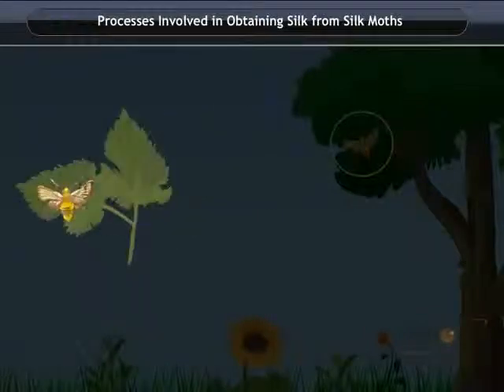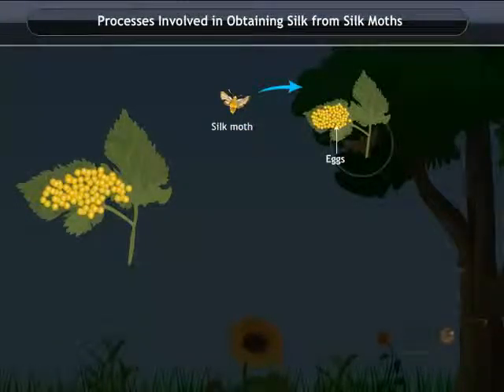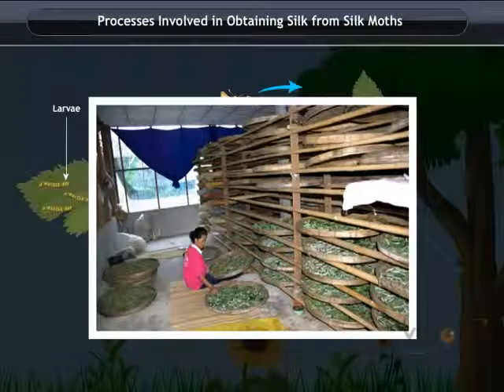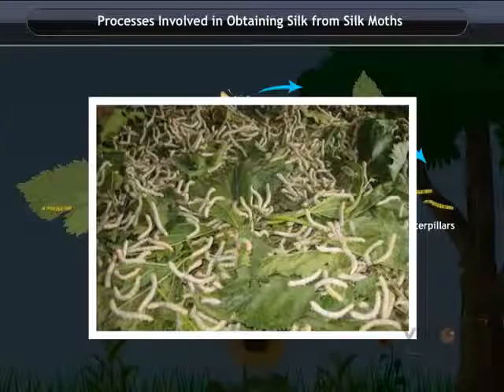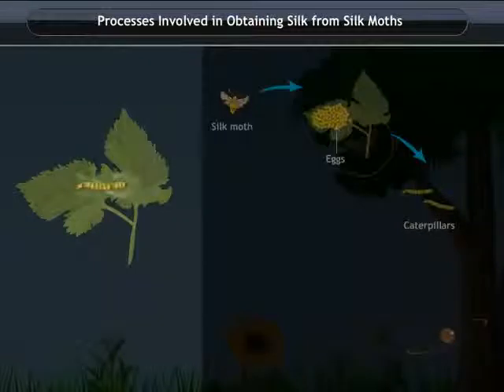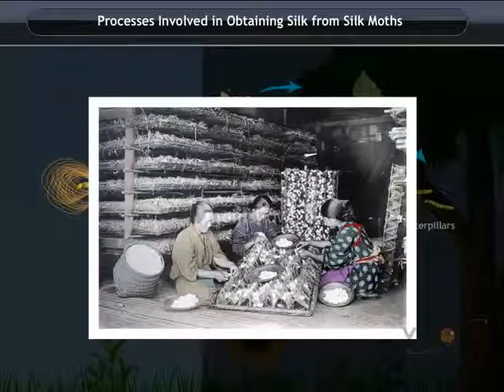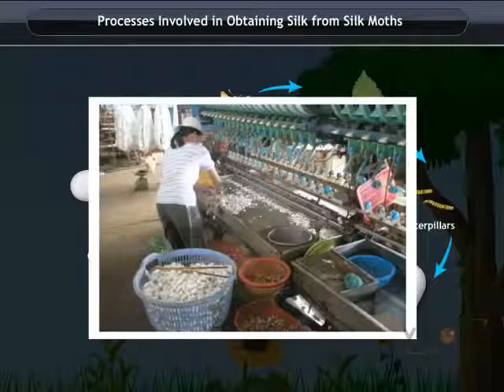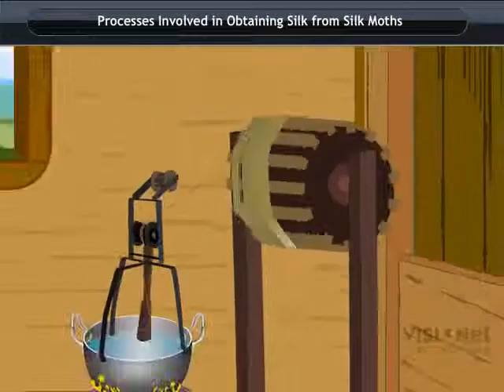Processes Involved In Obtaining Silk From Silk Moths